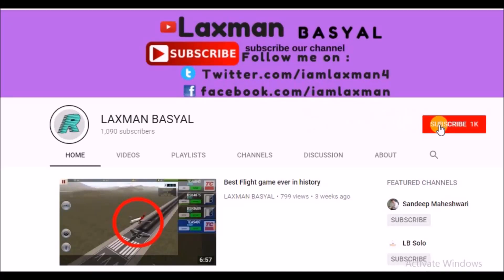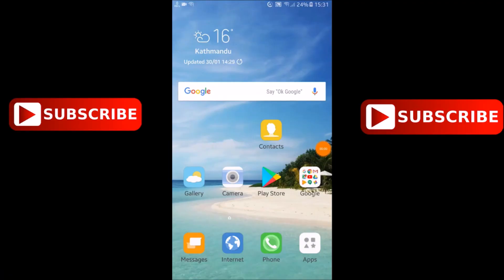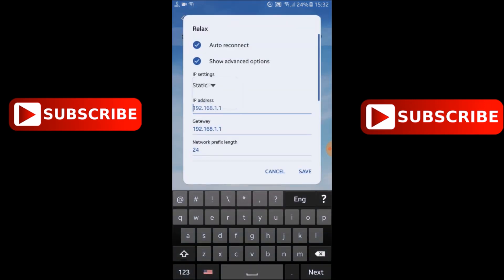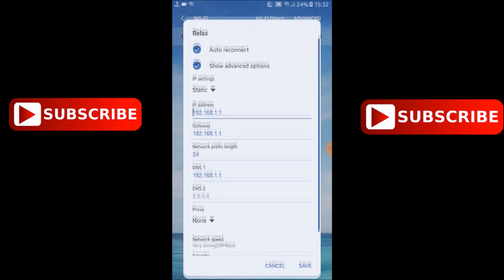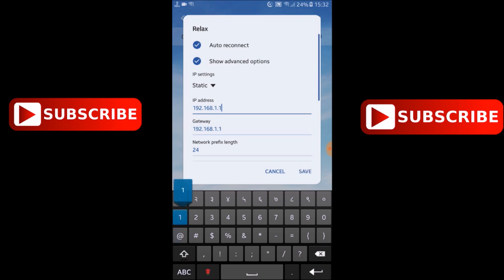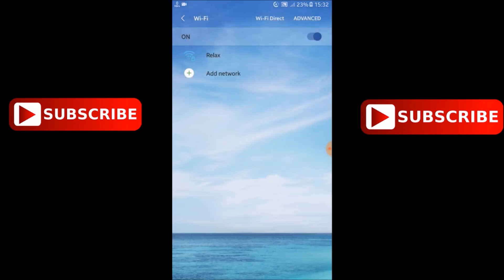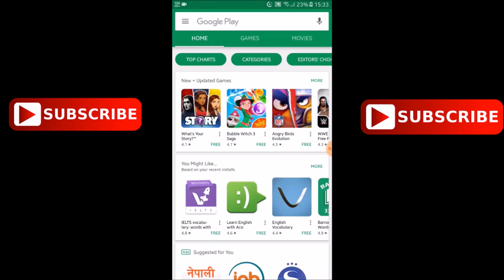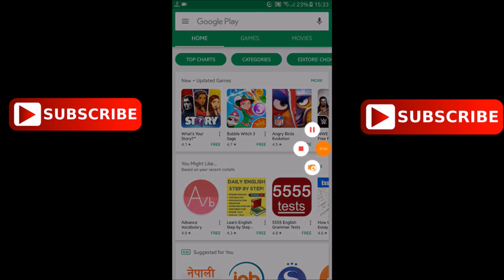fixed wifi problem in android 2019 newest || wifi problem solved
Mobile wifi problem solved
fixed wifi problem in 2018

mobile wifi problem

ABOUT PROBLEM:
This problem occurs when many users are using same wifi ,some of the devices are connected through same ip so one device connected through that ip will work and another will not.
If you want to run wifi data then you have to change your ip.